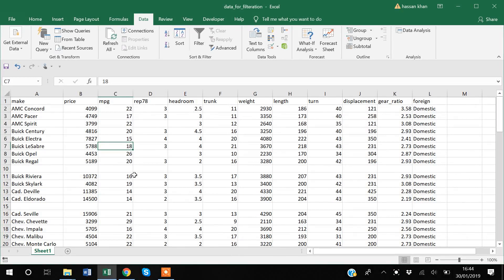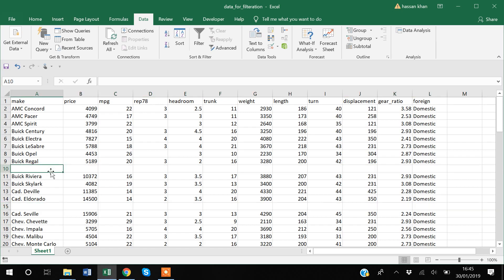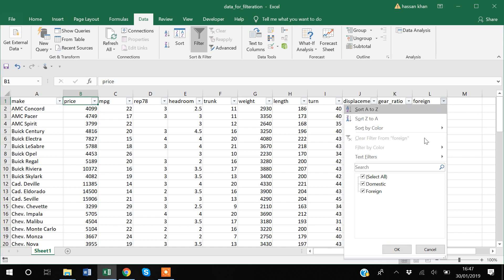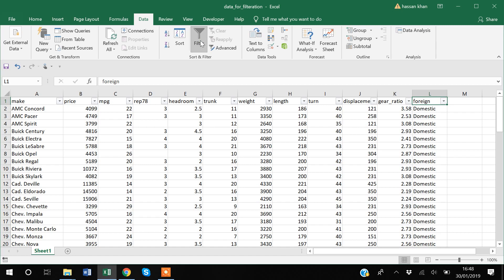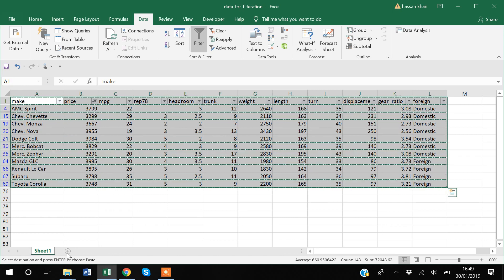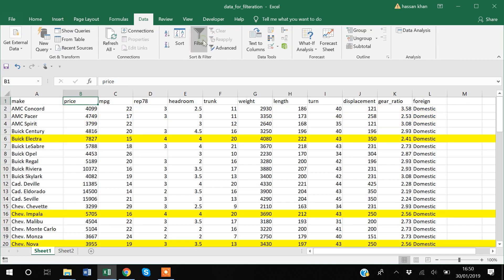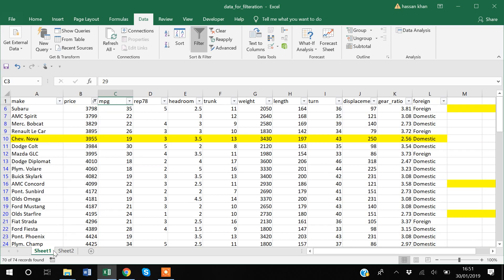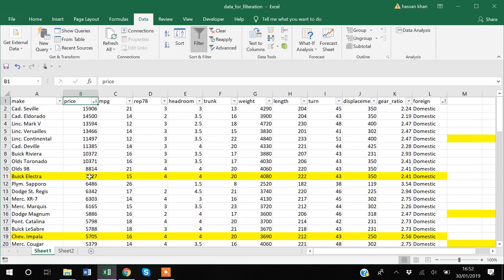1. How to Sort data and apply filters in Excel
In this video we will cover how to apply filters and sort your data in Excel.

hi actually in this video I will show you guys how to use the filters and sorting option so actually we'll start with this hypothetical data so as you can see in this data we have about